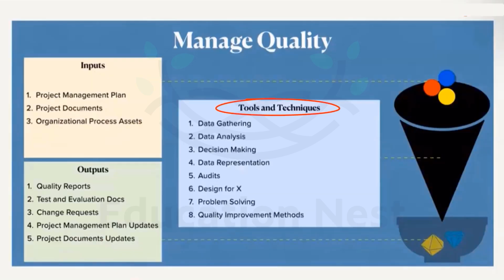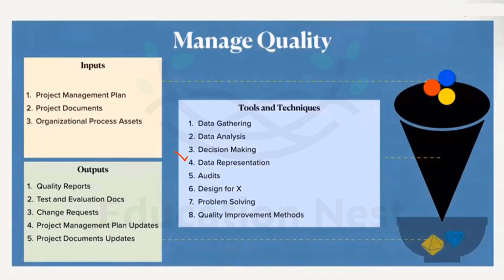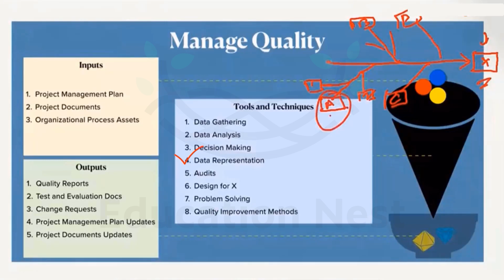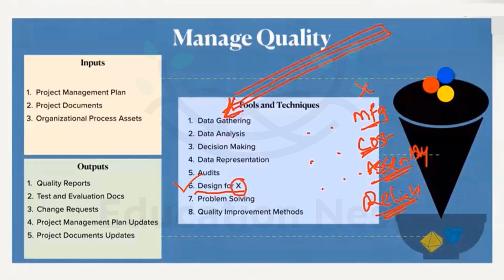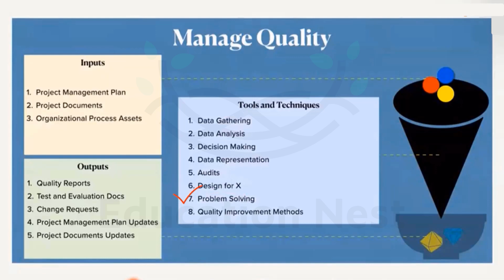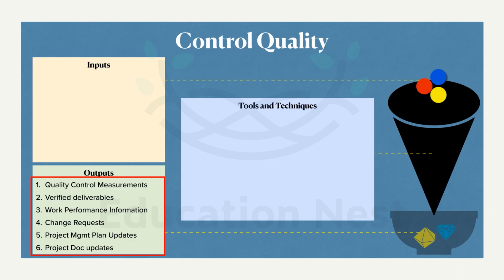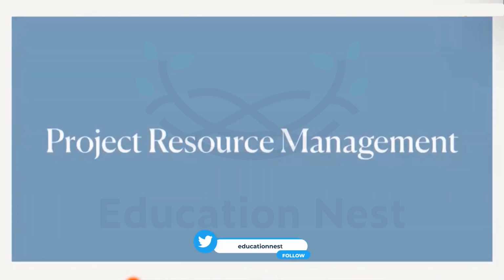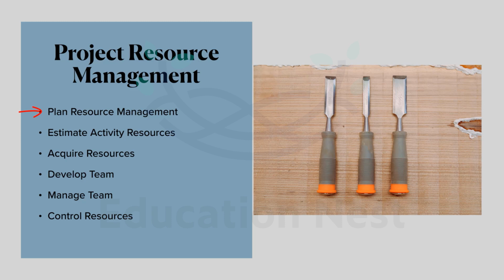Manage Quality in PMP: Ensuring High Standards in Project Deliverables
Welcome to our PMP exam preparation series, where we explore the critical process of "Manage Quality" in project management. In this video, we focus on ensuring high standards in project deliverables through effective quality control and assurance.

Manage Quality is a fundamental process that monitors project activities to verify compliance with quality standards. In this comprehensive guide, we delve into the key activities and techniques to manage and improve project quality throughout its lifecycle.

Join us as we discuss the importance of quality control tools and techniques, statistical sampling, and process analysis. Learn how to implement corrective and preventive actions to maintain and enhance the quality of project deliverables.

Timestamps:
0:00 - Introduction to Manage Quality in PMP
1:20 - Ensuring High Standards in Project Deliverables
3:45 - Quality Control Tools and Techniques
6:12 - Statistical Sampling and Process Analysis
8:50 - Implementing Corrective and Preventive Actions
9:30 - Continual Quality Improvement in Project Execution
10:00 - Real-World Examples: Successful Quality Management Practices
11:00 - Conclusion and Next Steps

Don't miss this opportunity to excel in Manage Quality in PMP, empowering you to deliver exceptional projects that exceed stakeholder expectations.